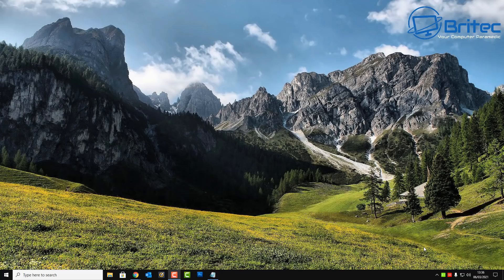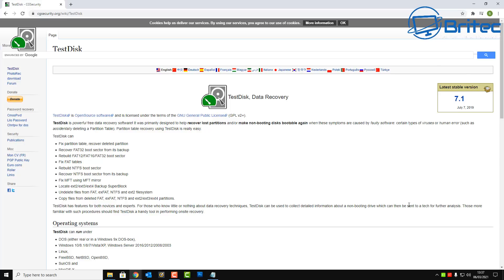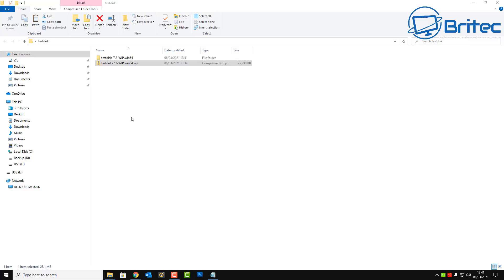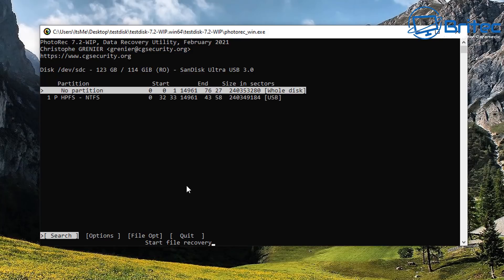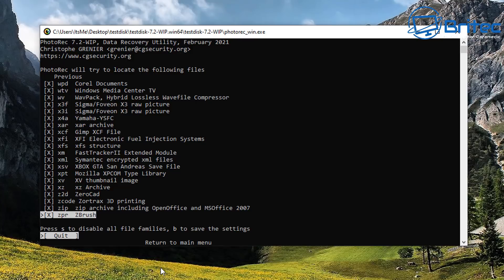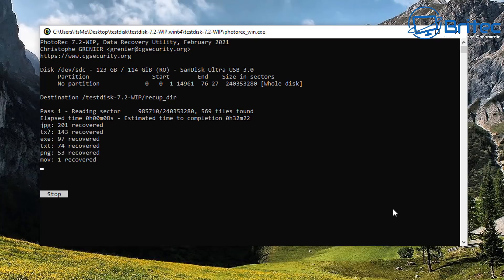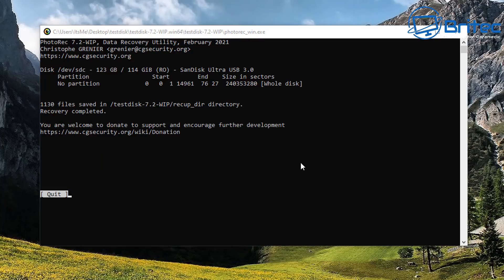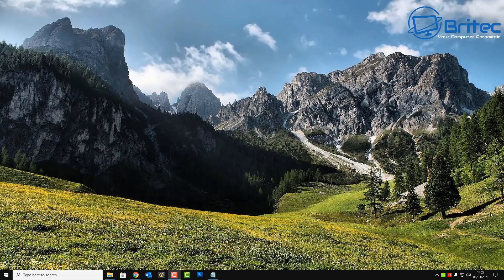Recover Deleted Data Even After Format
So you accidently formatted your hard drive with photos, documents, pictures, music and movies that you need? don't worry. This data can be recovered for free with TestDisk.